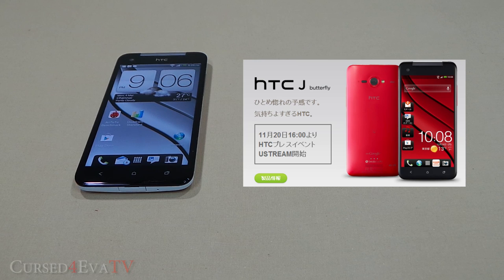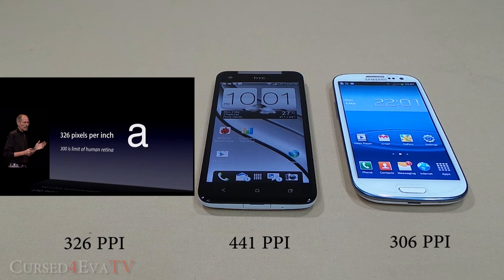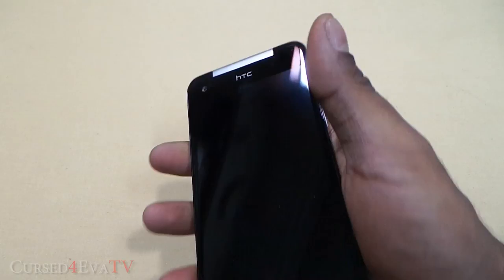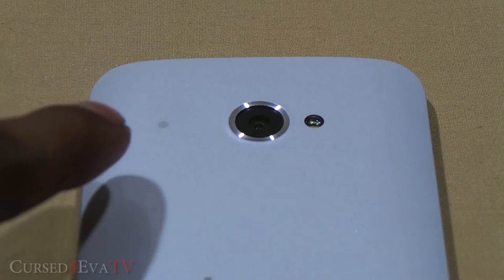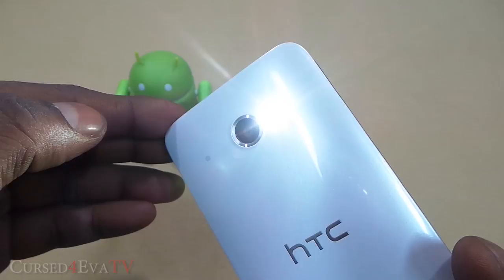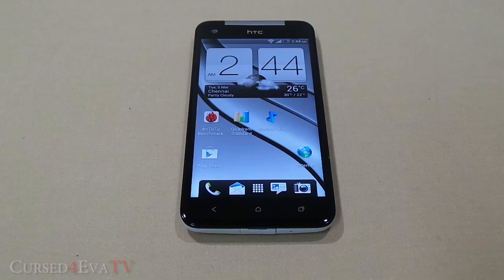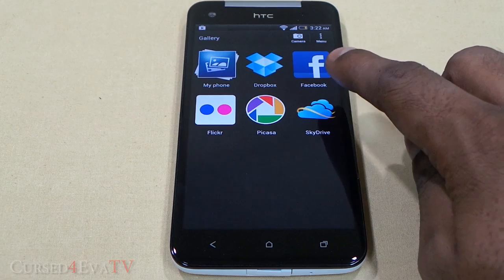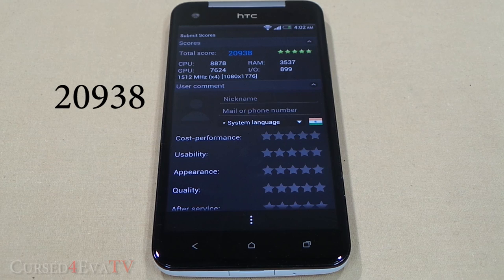HTC Butterfly / Droid DNA Full Review - Cursed4Eva.com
This is my FULL and Comprehensive Video Review of the HTC Butterfly / Deluxe a.k.a Droid DNA.
All the hardware and software aspects of the HTC Butterfly / Deluxe a.k.a Droid DNA are covered in this video.

The HTC Butterfly / Deluxe a.k.a Droid DNA is the first 1080p phone from a major manufacturer.

For the Full Written Review of the HTC Butterfly / Deluxe a.k.a Droid DNA head on over to...
(Link will be updated soon)

HTC Butterfly
HTC Butterfly / Droid DNA Accessories
HTC Droid DNA - On Contract